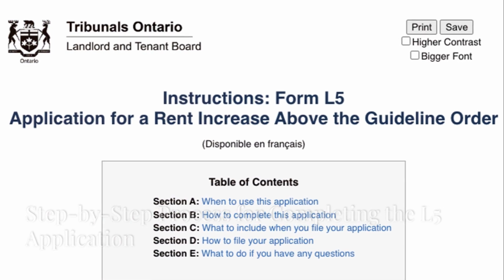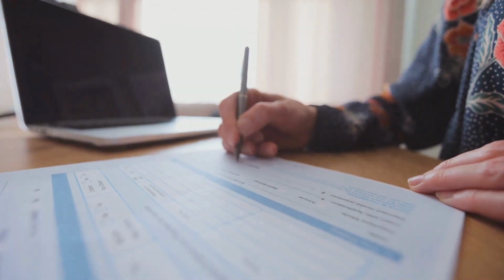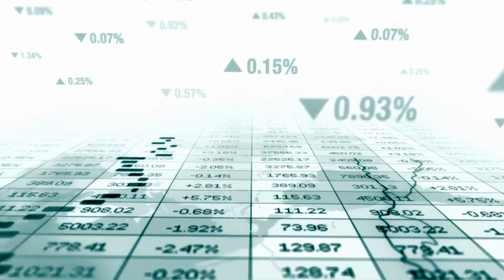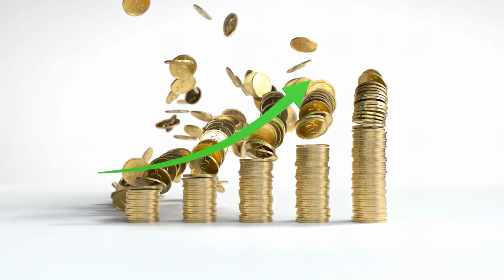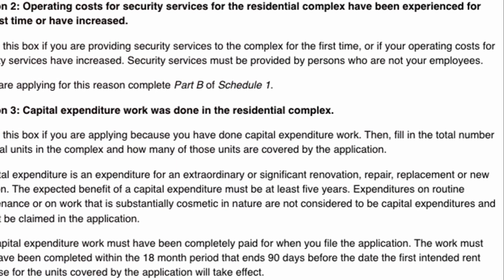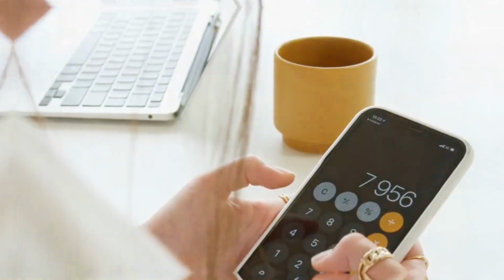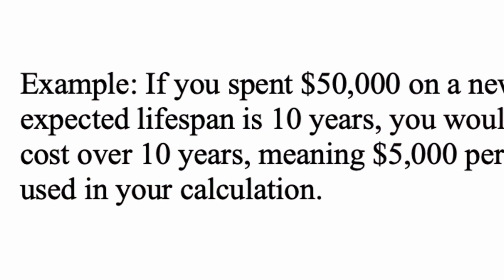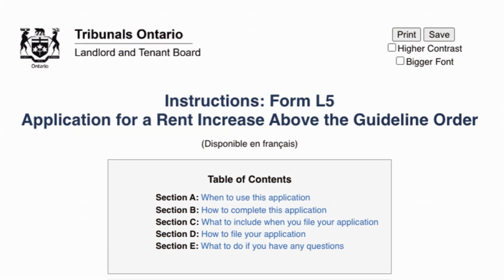What Is An AGI Rent Increase?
What is an AGI Rent Increase? Looking to increase rent above the guideline amount (AGI Rent Increase)? There are a number of reasons a landlord can increase the rent more than the regular guideline amount. Let's look at how this occurs.